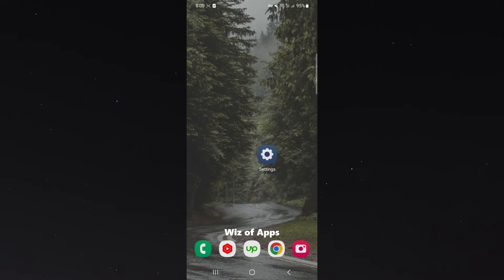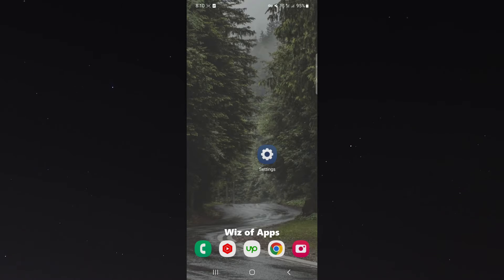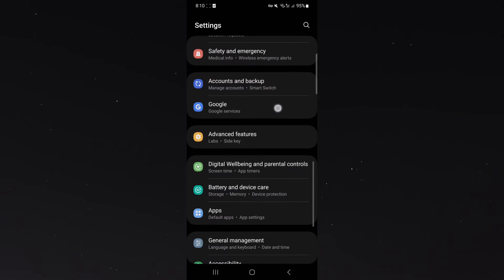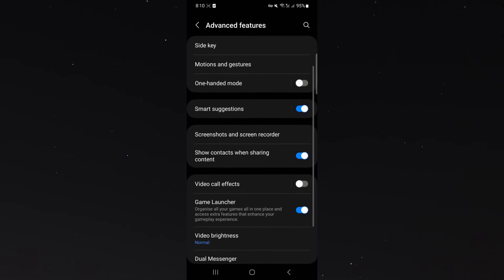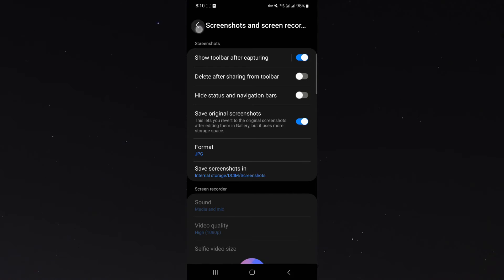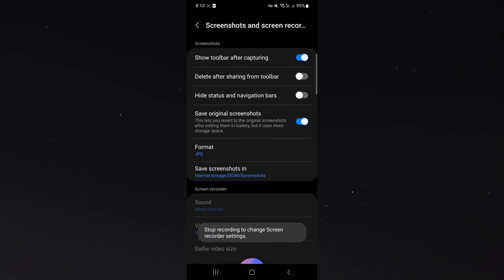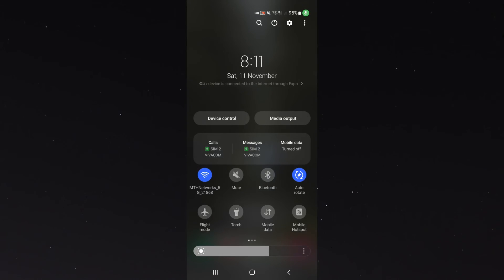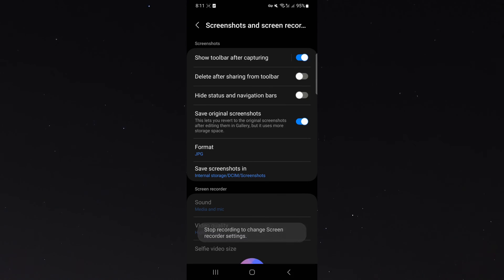How to Save Original Photo After Editing on Android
In this short video, I'll show you how to save the original photo after editing it on your Android device.